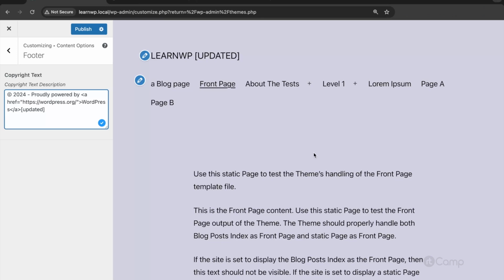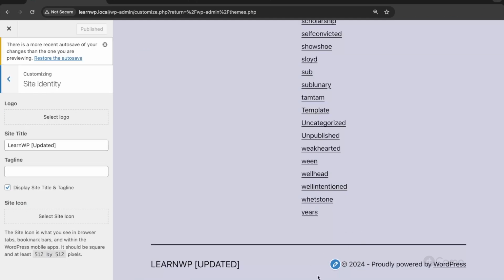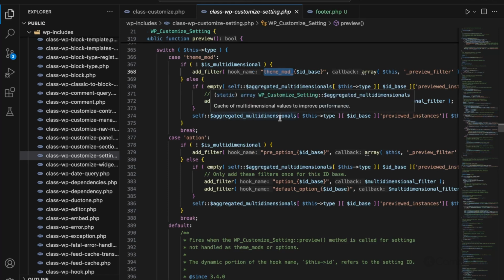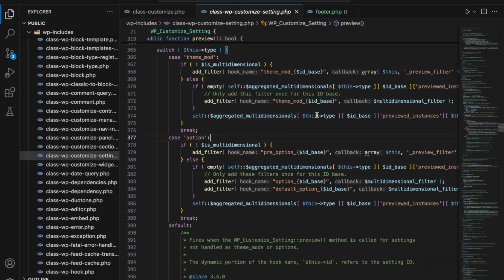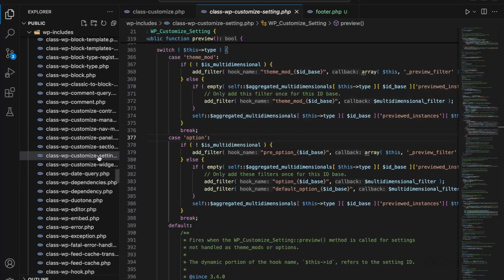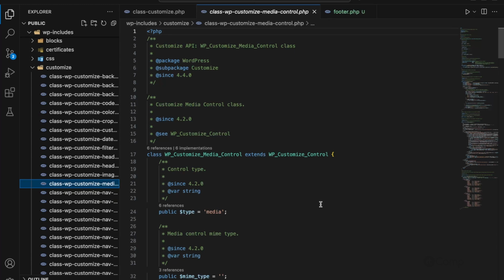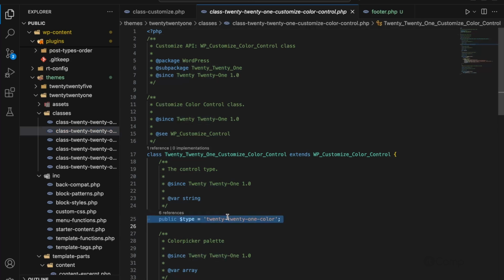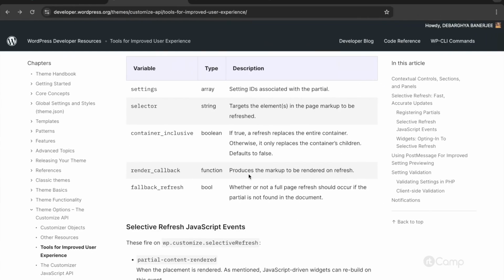More on Customizer API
in this video, we dive deeper into the Customizer API in WordPress, exploring advanced features and how to extend the WordPress theme customizer. Learn how to add custom controls, manage theme settings, and enhance the user experience with a more dynamic approach to theme customization.

These videos are part of a curated course. For additional context and a better learning experience, we recommend going through the course here: {